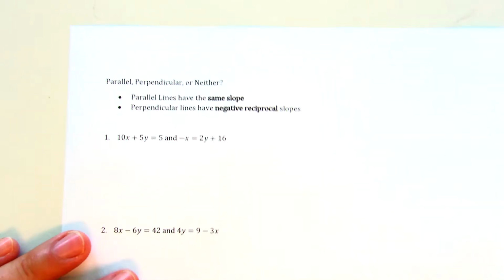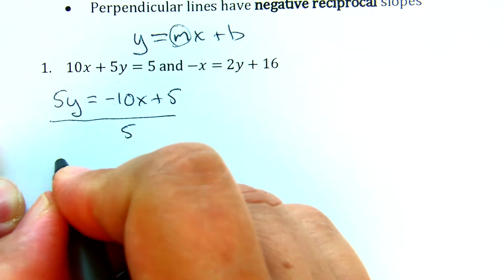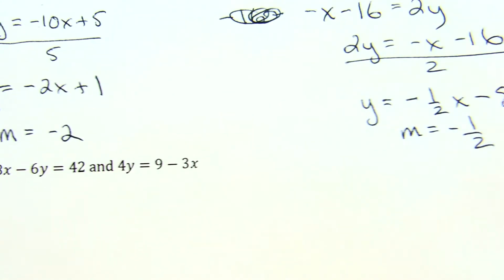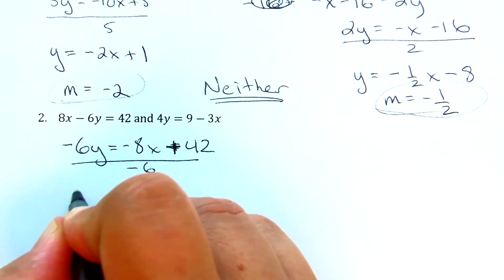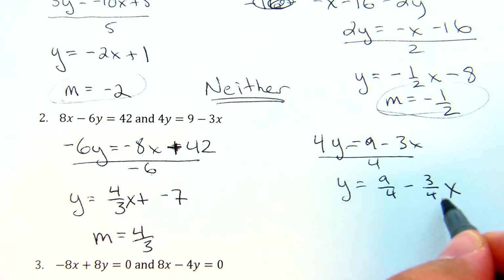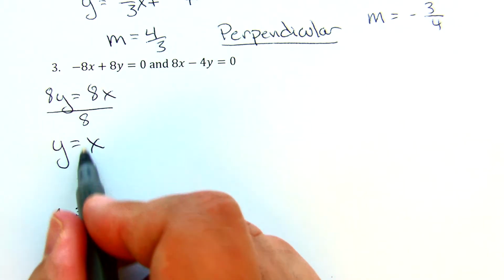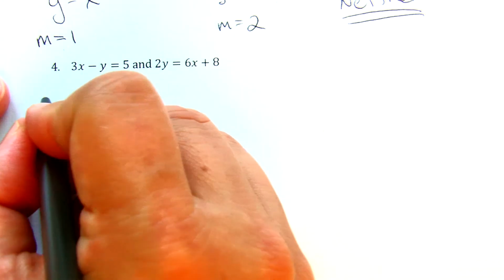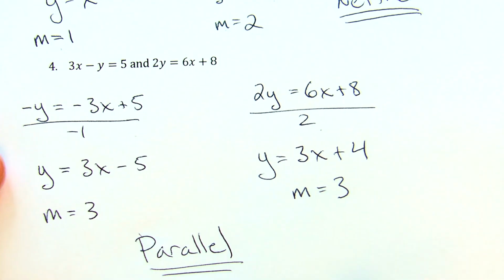4d Parallel and Perpendicular Lines